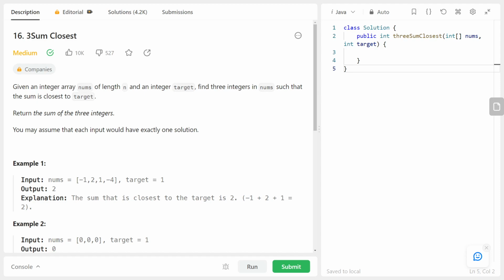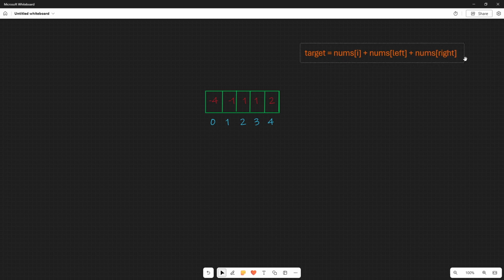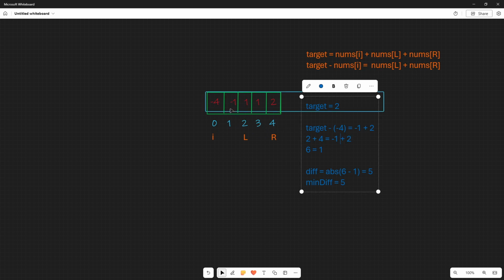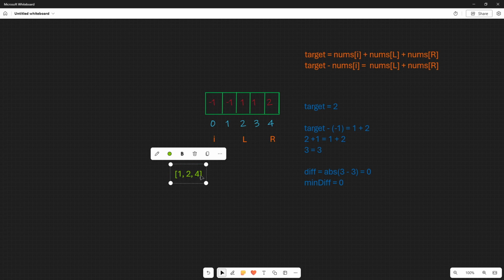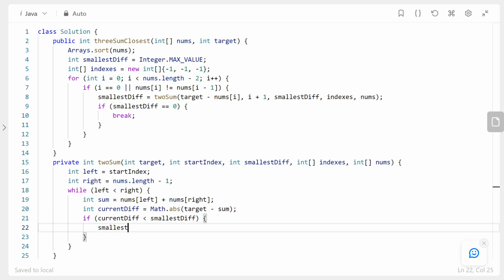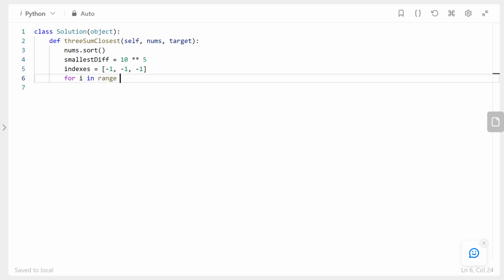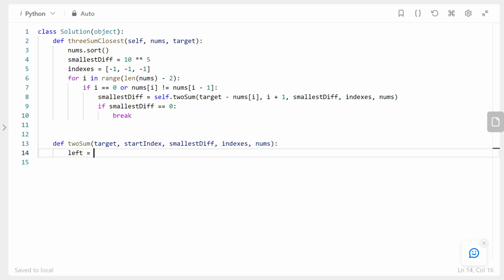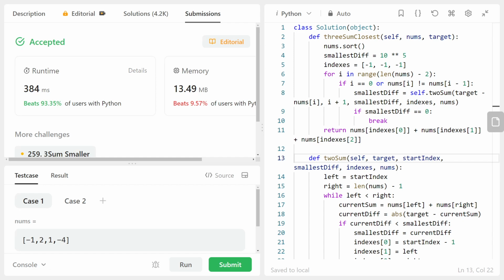3Sum Closest - Two Pointers - Leetcode 16 - Python and Java